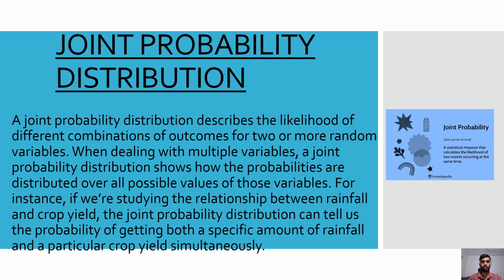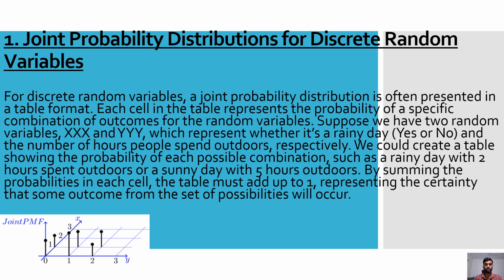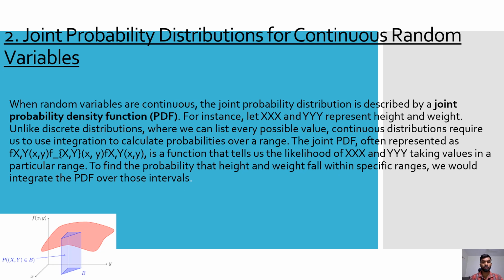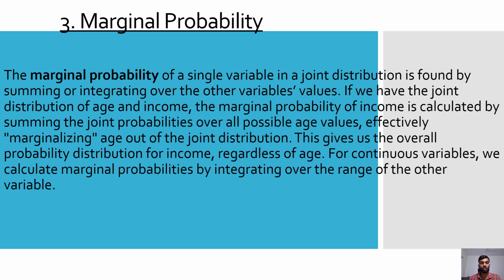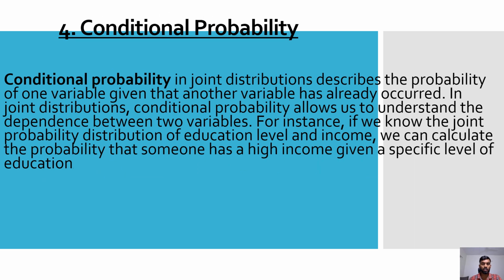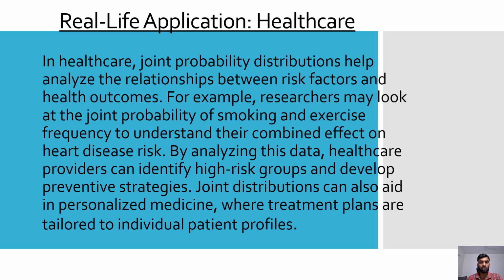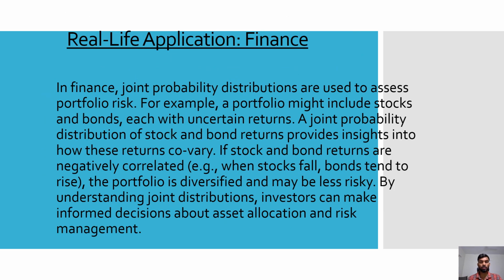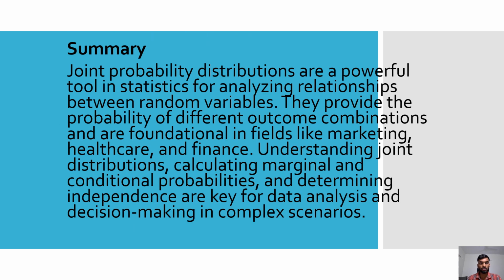JOINT PROBABILITY DISTRIBUTION \\ MATHEMATICS-3 FOR CSE \\ SVCE ,BENGALURU